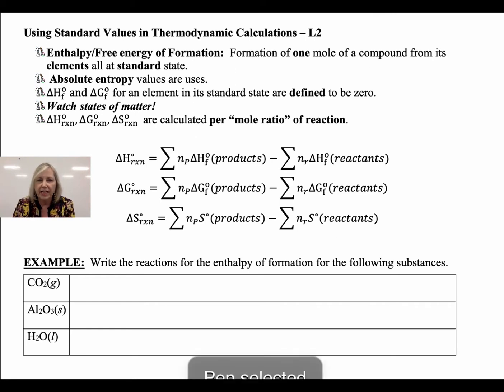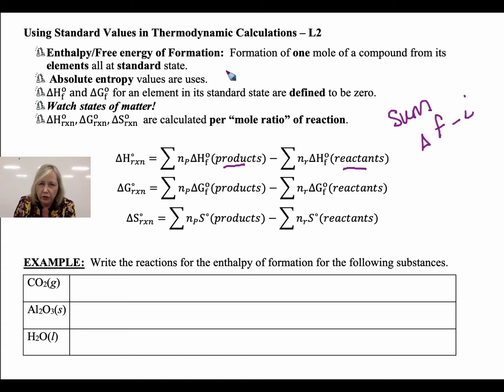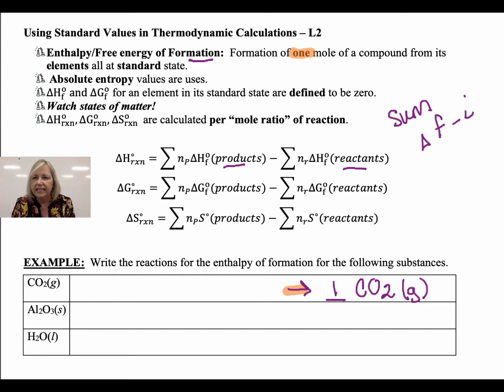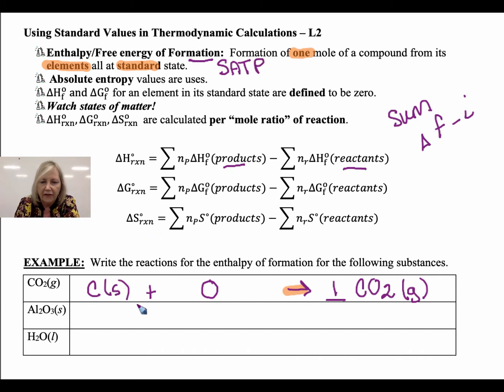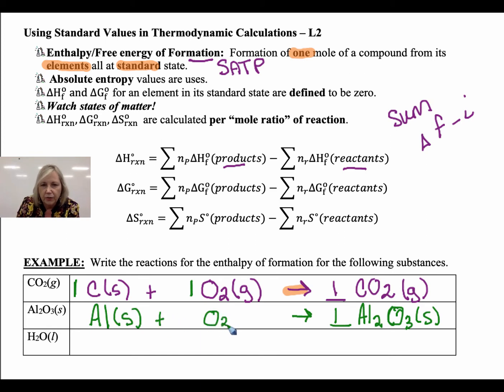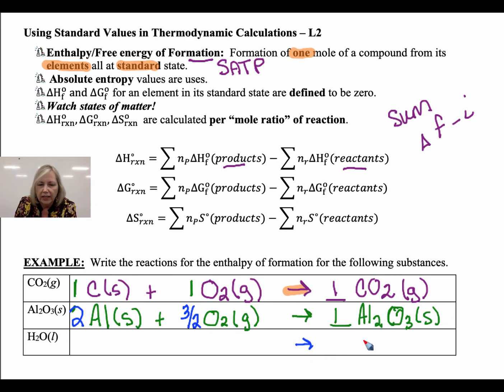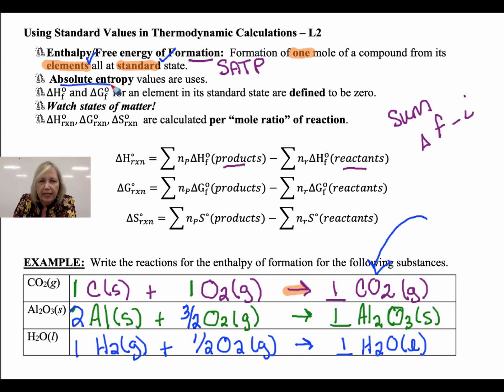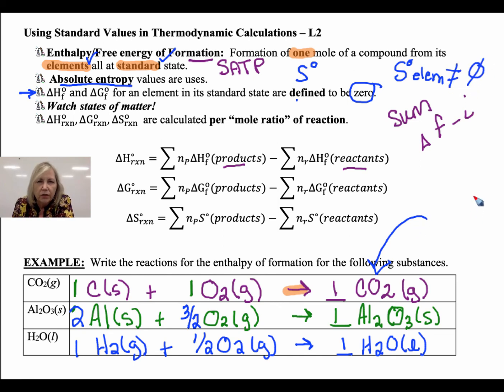Using Standard Formation Values